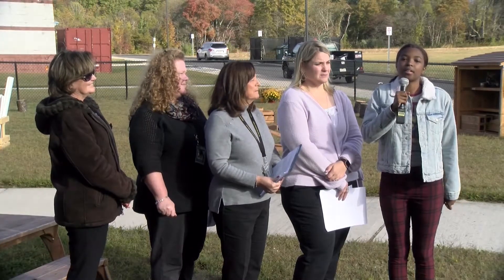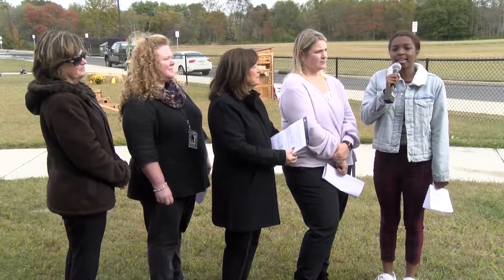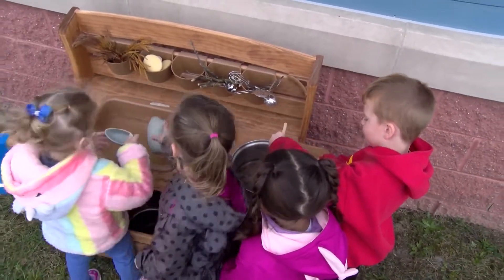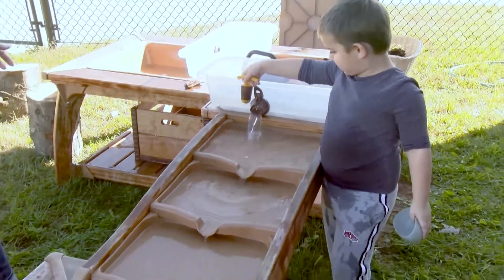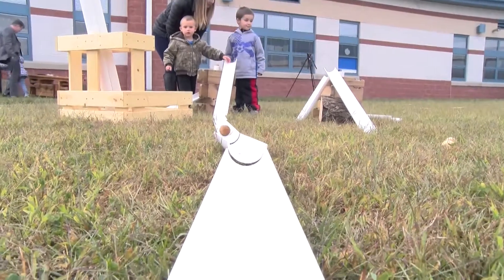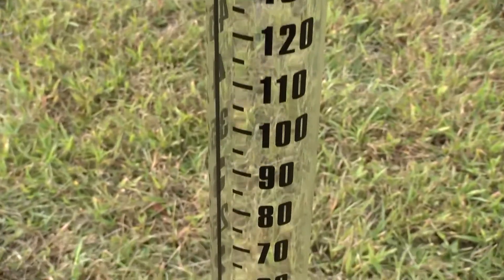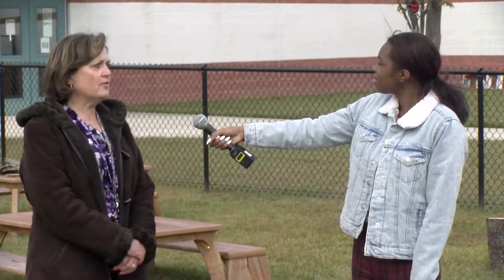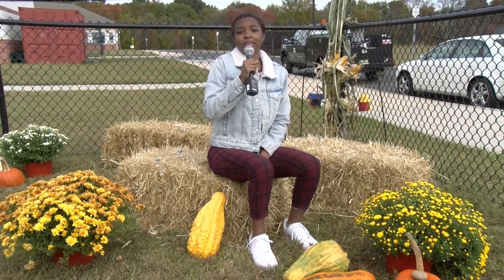Creative Classroom - Educational Outdoor Learning Lab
Filmed: 10/18/2019
Creative classroom featuring the PECEC - EOLL